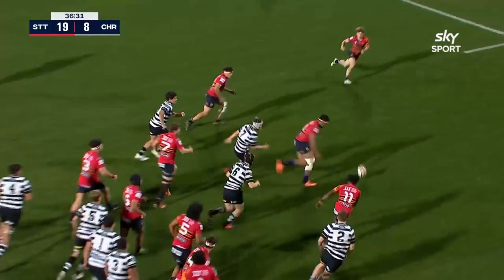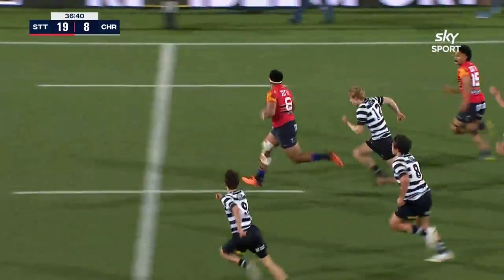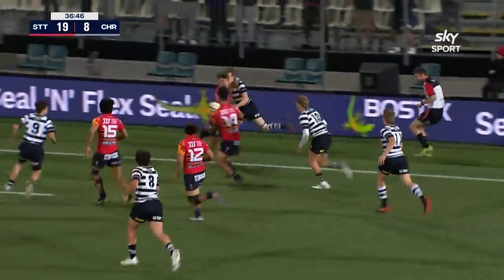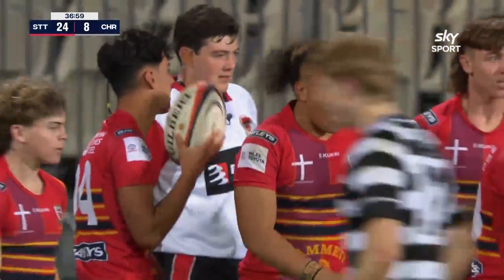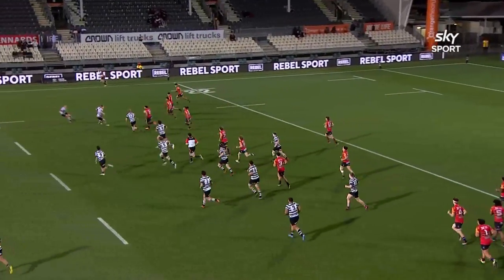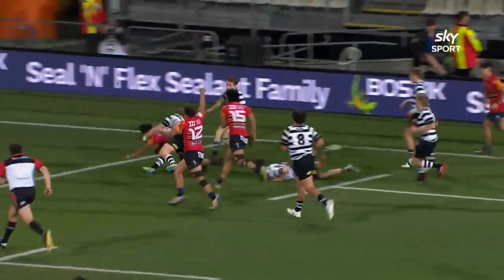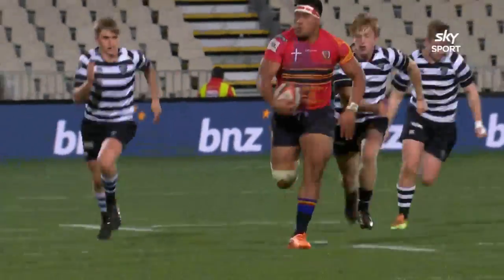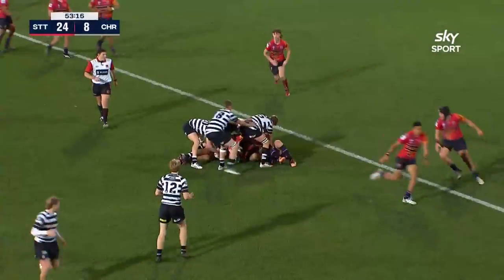When a Number 8 goes rogue in rugby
Footage from St Thomas of Canterbury vs Christ's College in 1st XV Rugby.

In 2017 and 2018, RugbyPass acquired several popular rugby properties including Rugby Dump, Rugby Onslaught, Rugby365 and Fantasy Rugger, becoming the largest independent English-language rugby audience network in the world. The RugbyPass Network reaches tens of millions of rugby fans across its social media channels and millions of users across its websites.

WATCH: weekly episodes of The Breakdown (NZ), The Aussie Rugby Show (AU), The Rugby Pod (UK), The Aotearoa Rugby Pod (NZ), The Breakdown & Offload. for the best international and local rugby news, views and entertainment.